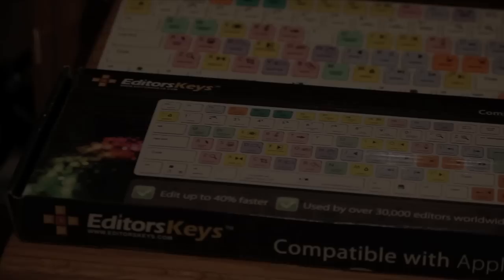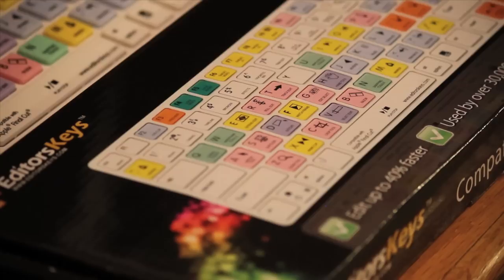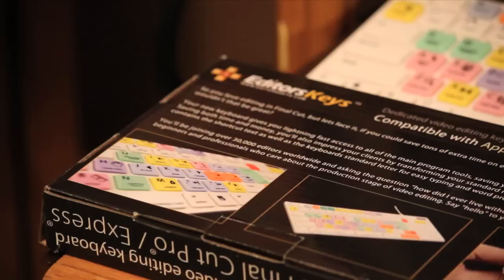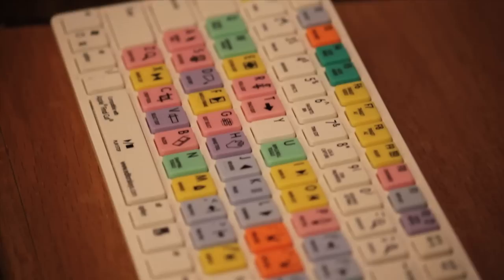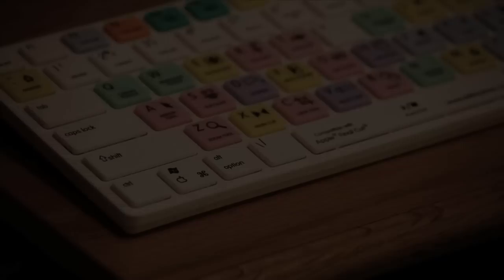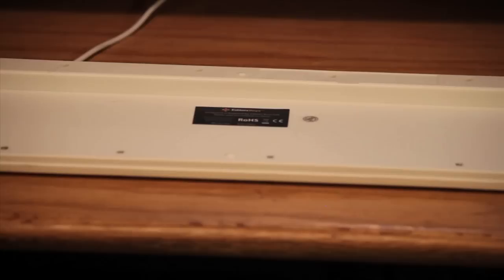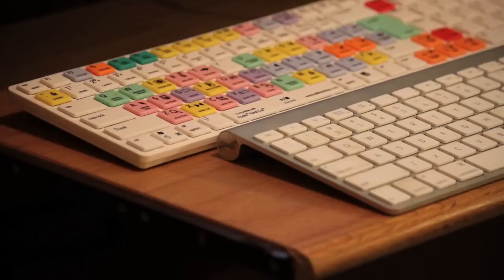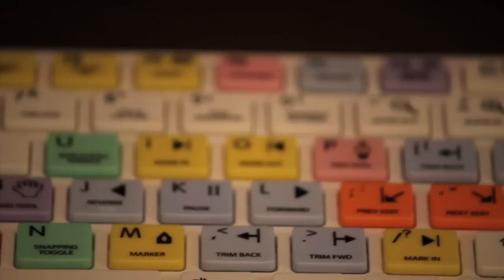Editors Keys Final Cut Shortcut Keyboard Review